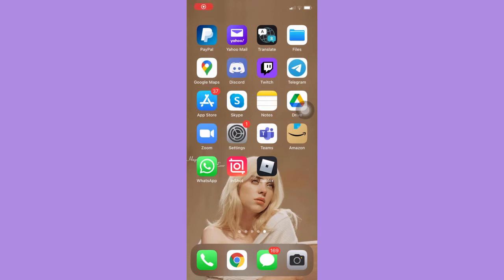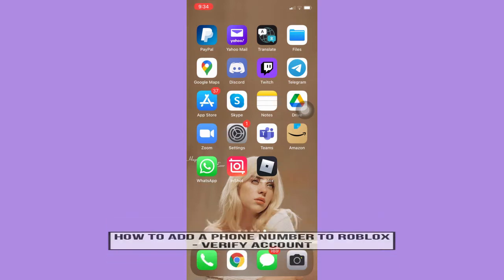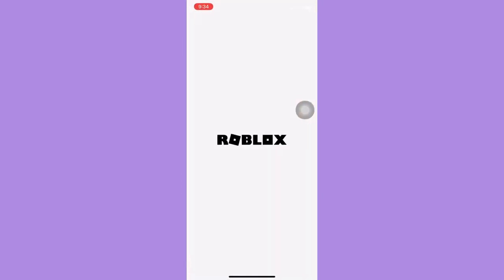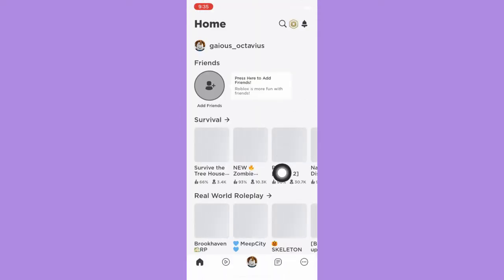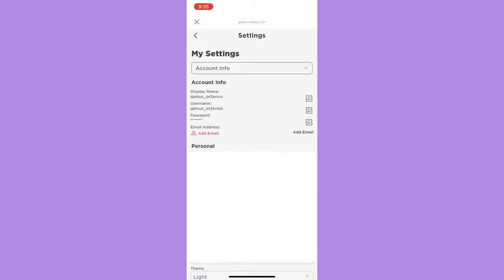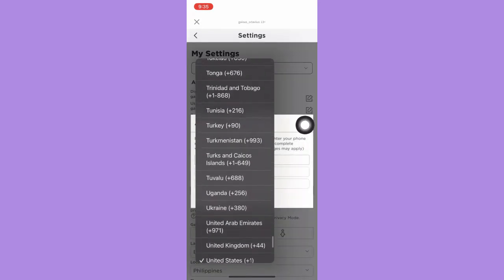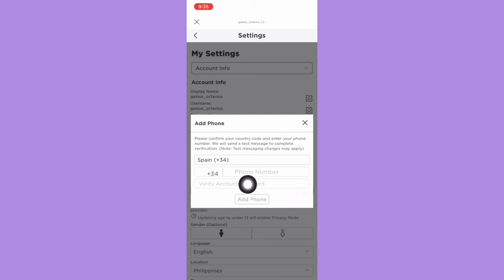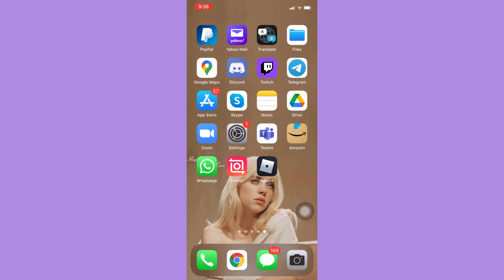How To Add A Phone Number To Roblox - Verify Account (2022)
Learn How To Add A Phone Number To Roblox - Verify Account

In this video, I will show you how to add a phone number to roblox - verify account